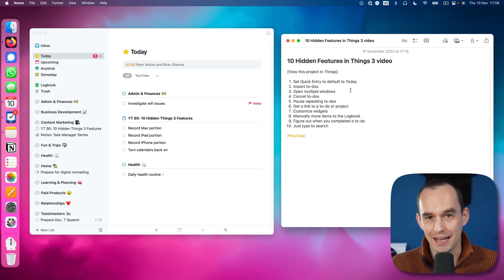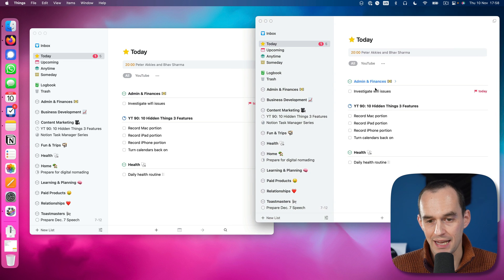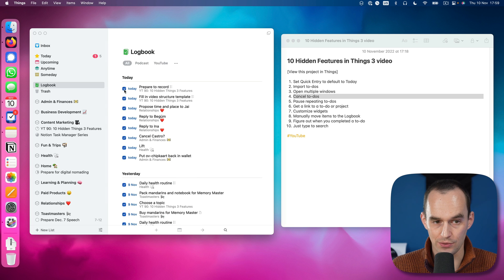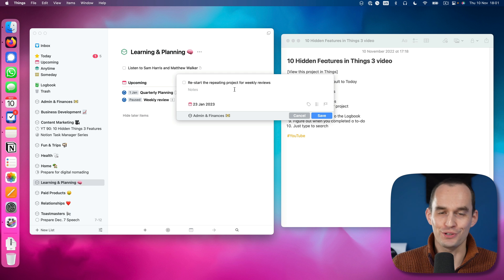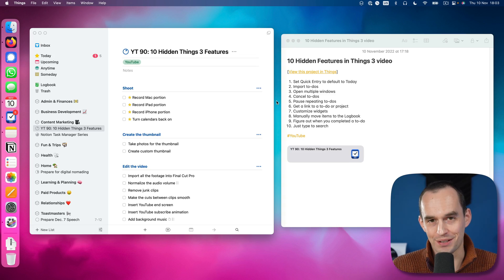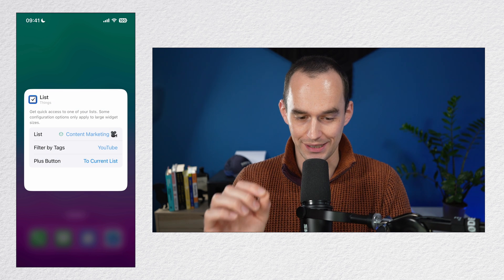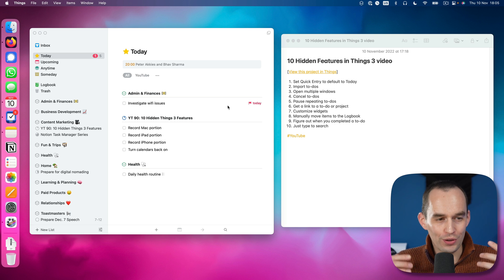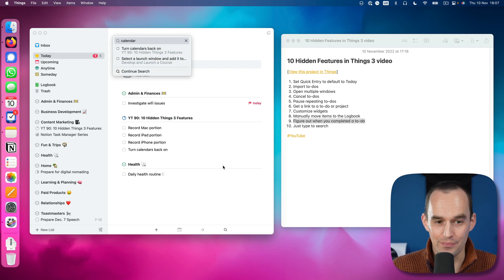10 Hidden Things 3 Features That Are Actually Useful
The great advantage of Things 3 is that it is both powerful and elegant. But behind its simple elegance lie some hidden features that you might not know about—yet are actually useful.

00:00 Introduction
00:12 Set Quick Entry to Default to Today
01:06 Import To-Dos from Apps Like OmniFocus or Reminders
01:49 Open Multiple Windows
03:33 Cancel To-Dos
04:28 Pause Repeating To-Dos
06:00 Link Directly to a To-Do or Project
07:23 Customize Things Widgets
10:27 Manually Move Items to the Logbook
11:44 See When You Created or Completed a To-Do
12:24 Just Start Typing to Search
12:56 Wrapping Up